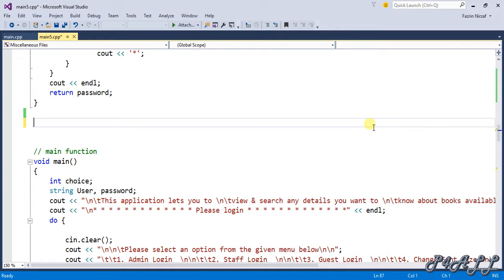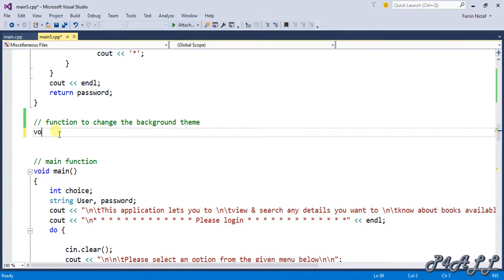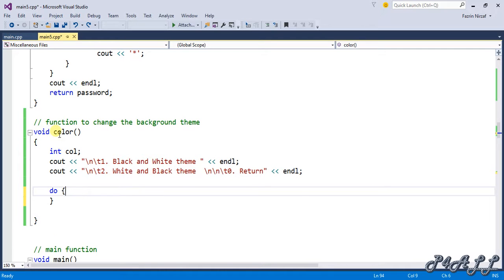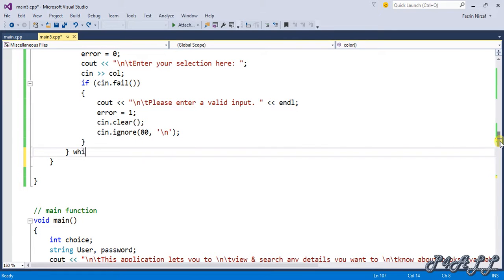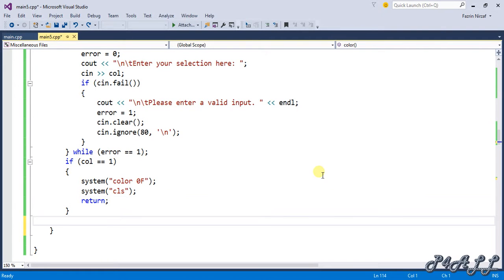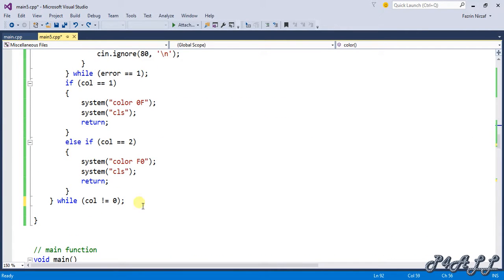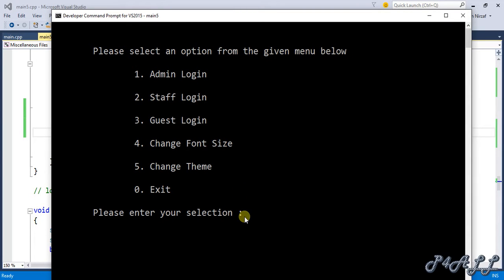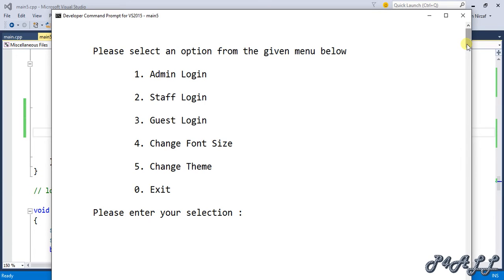Creating Book shop management in visual c++ part 10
This is a Tutorial Series of How to create book shop Management in visual C++ not suitable for beginners but those who are already little bit familiar with C++ or other programming language